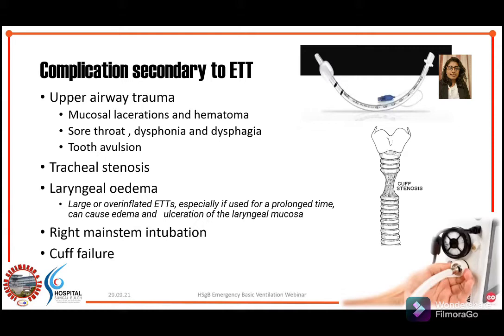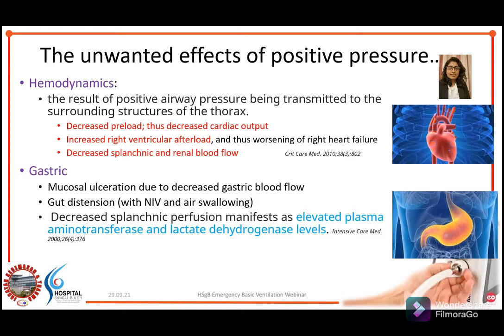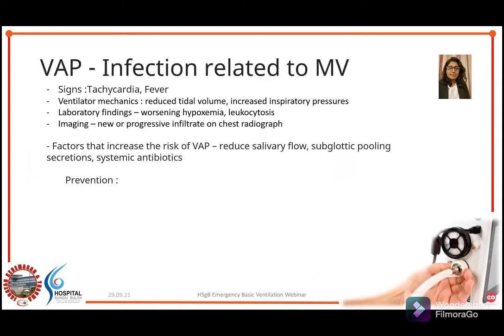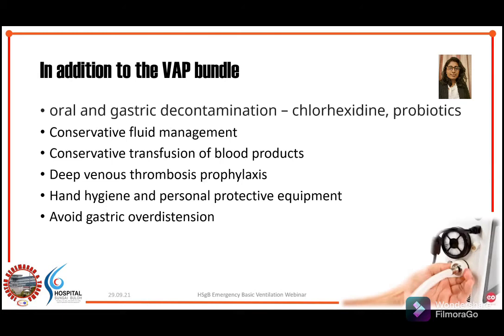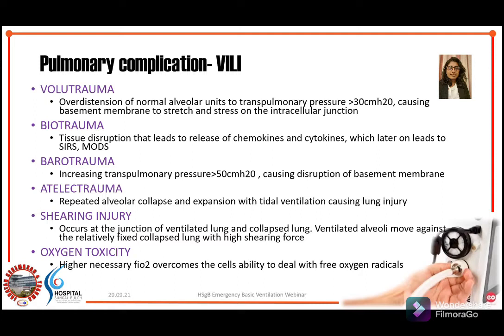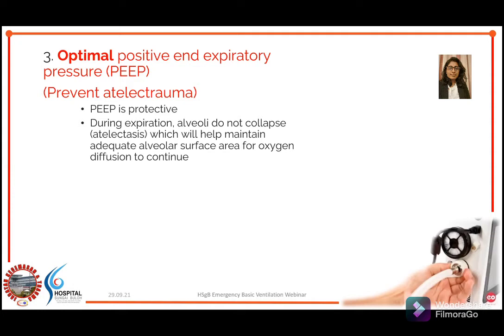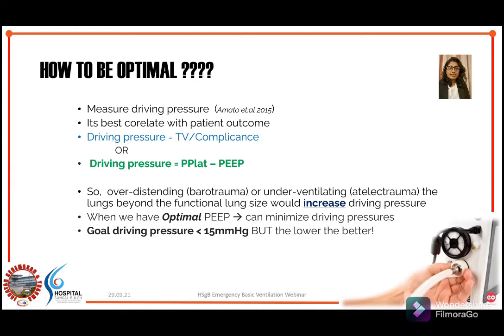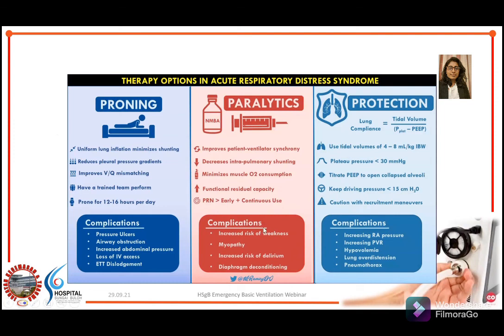Lecture 7 Mechanical Ventilation Complications & Lung Protective Strategies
HSgB Emergency Basic Ventilation Webinar 2021
by Dr Sonia
Emergency Physician
Emergency Department
Hospital Sungai Buloh